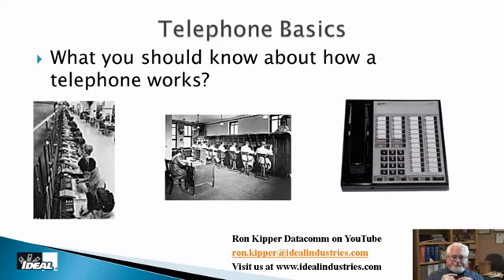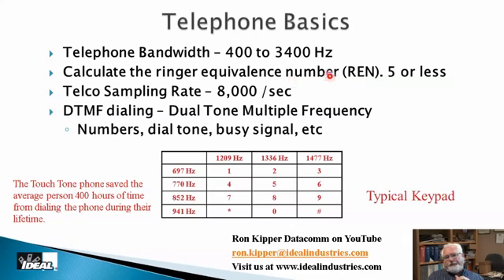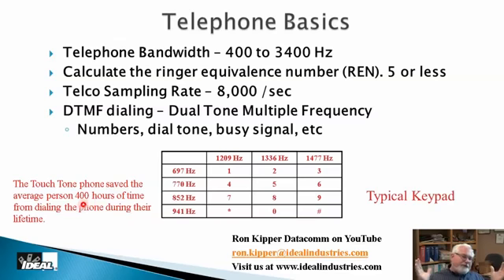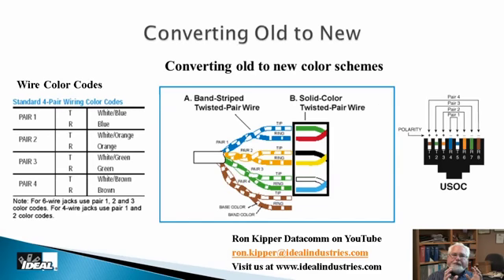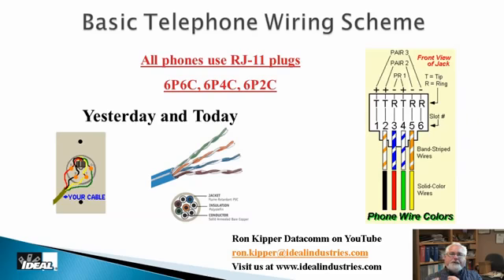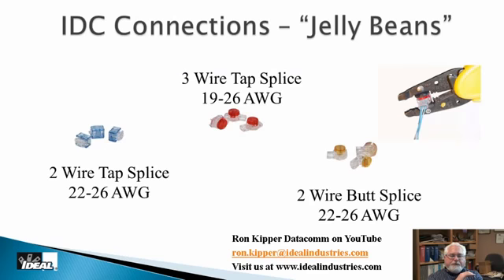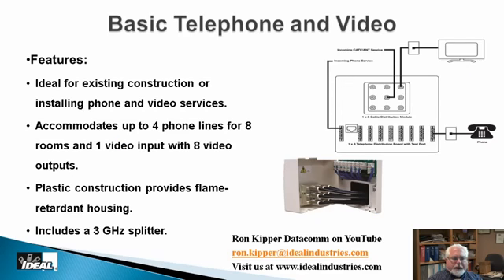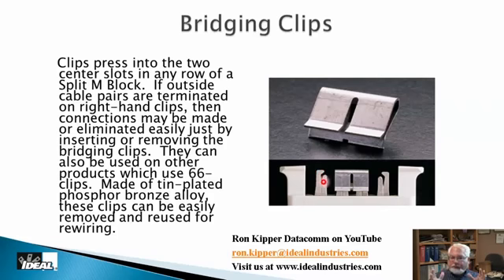Residential Structured Cabling Part 7 Telephone